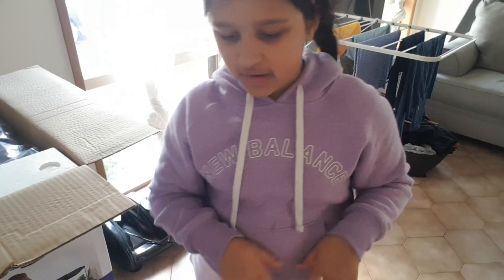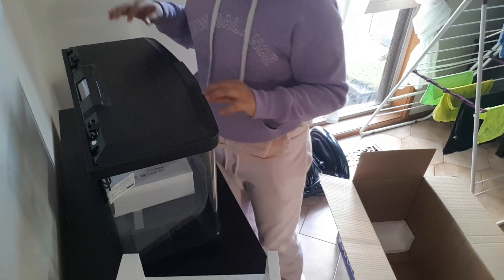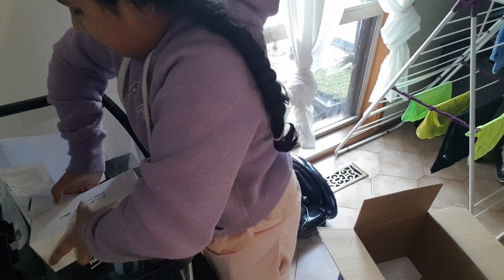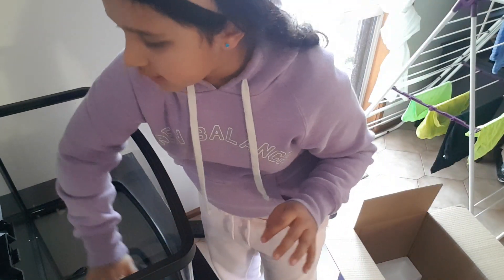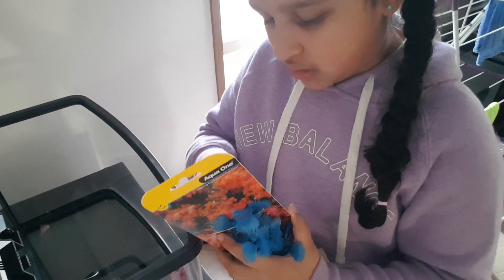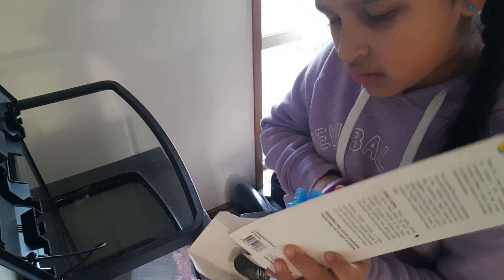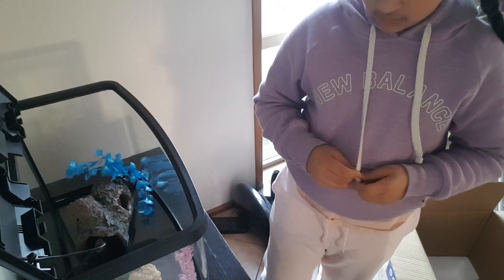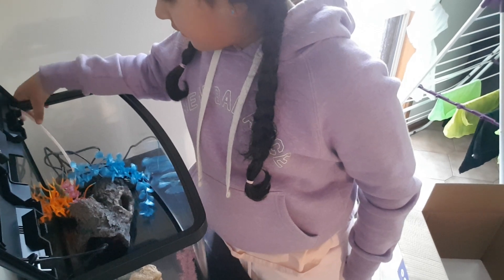making my new fish tank